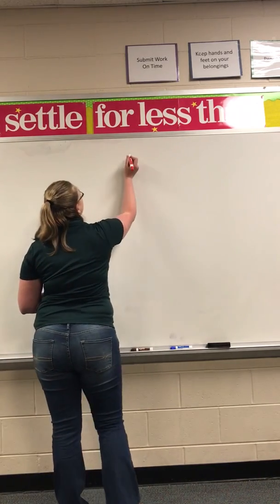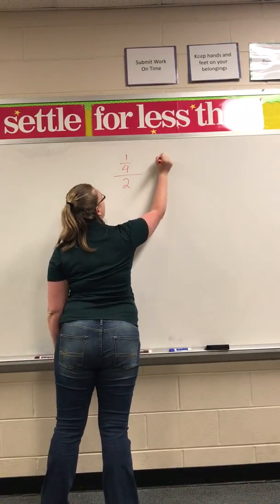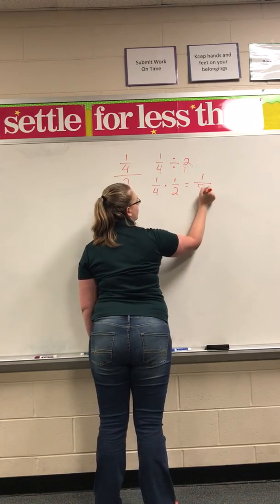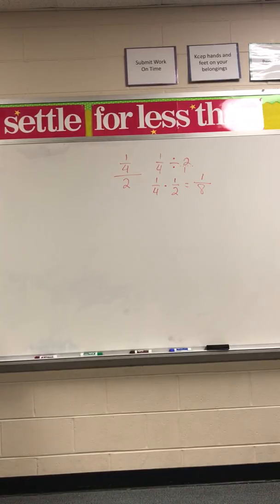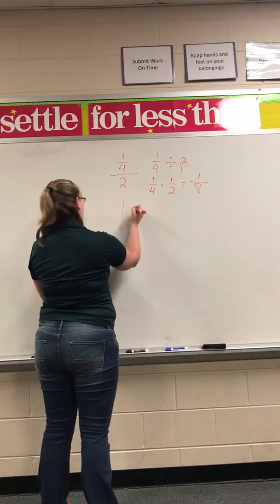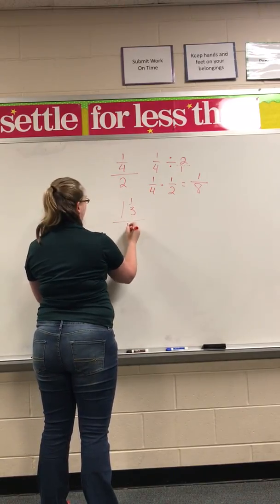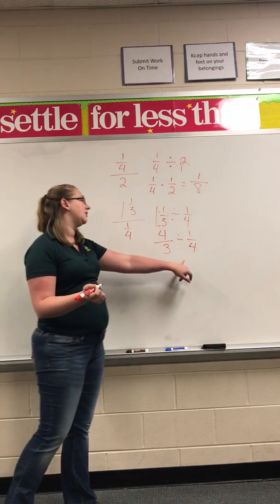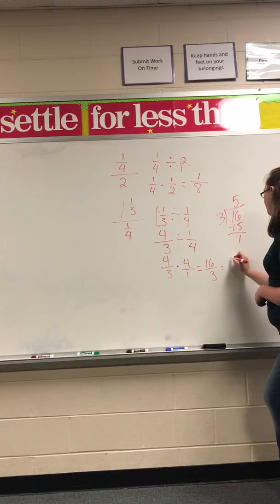Glencoe Course 2 Lesson 1-2